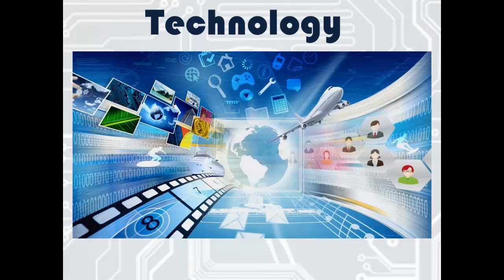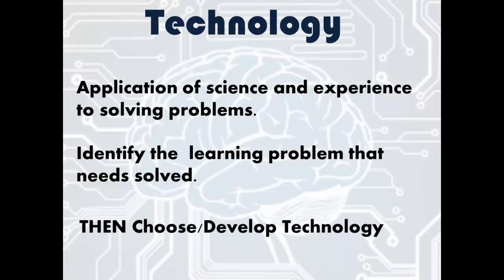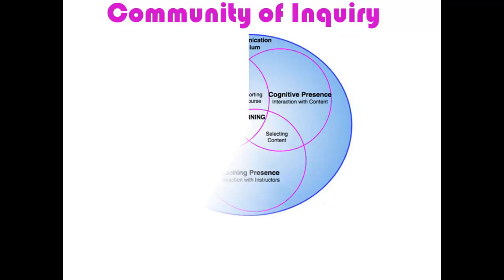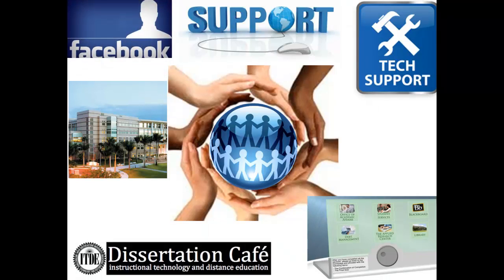10 Guiding Principles for Peer Review